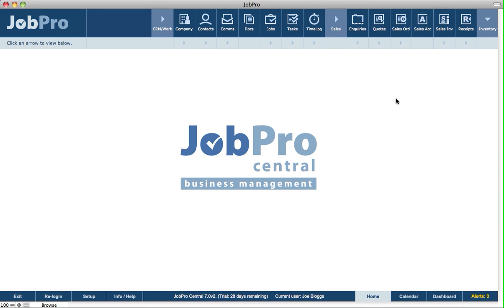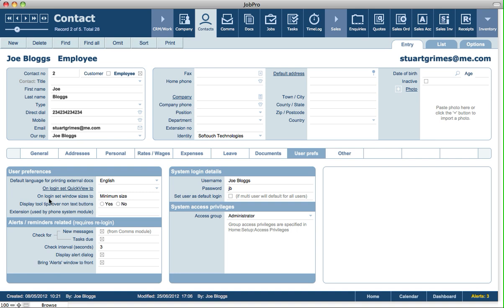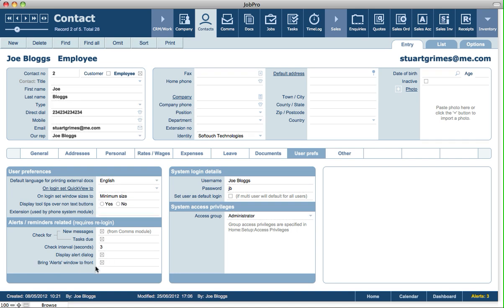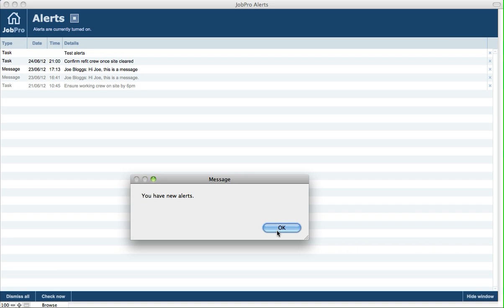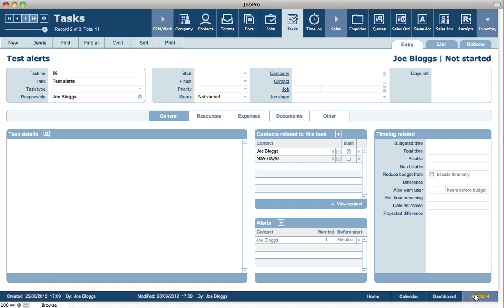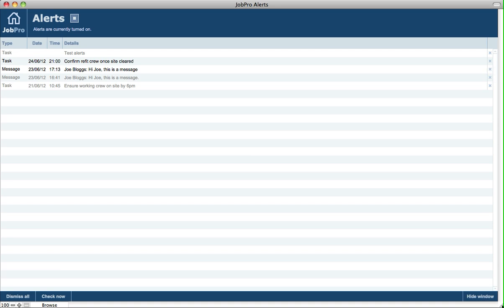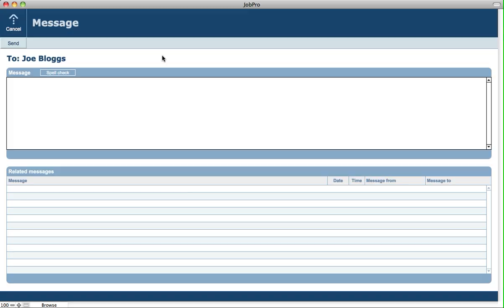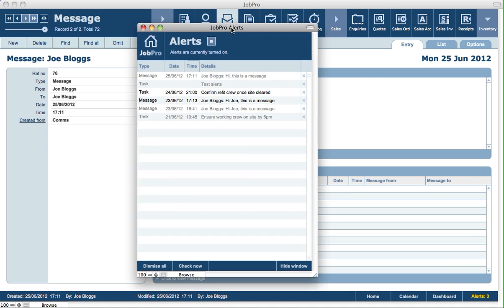Modules Alerts Overview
Modules Alerts Overview in JobPro